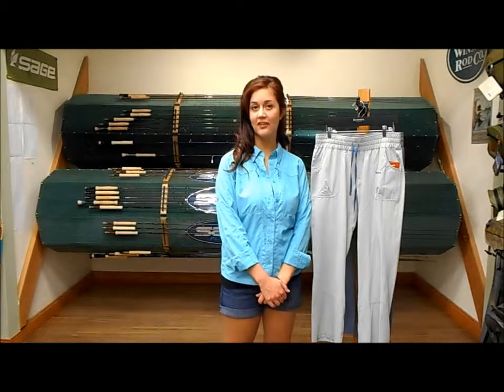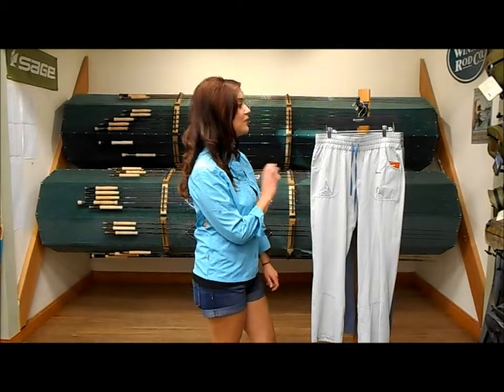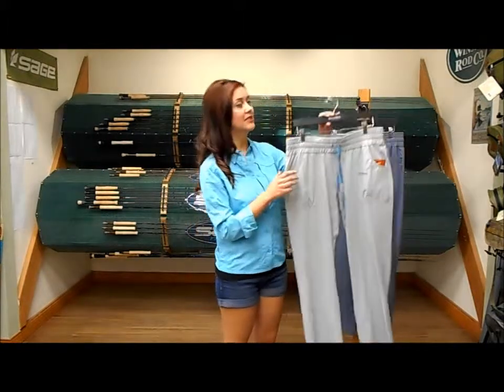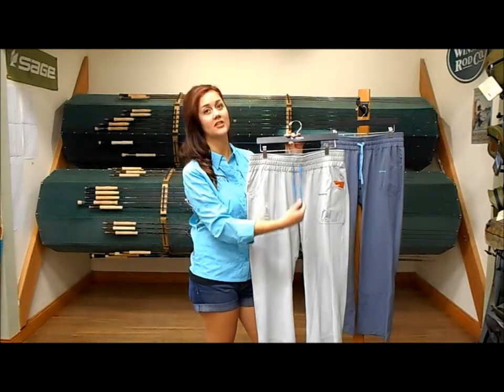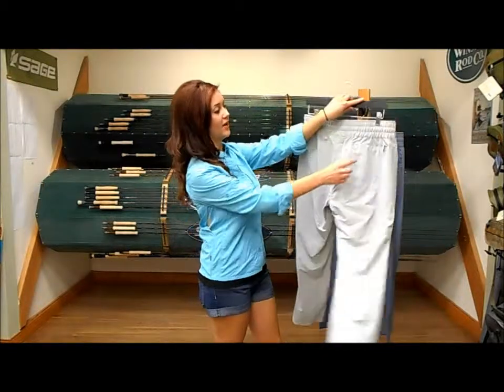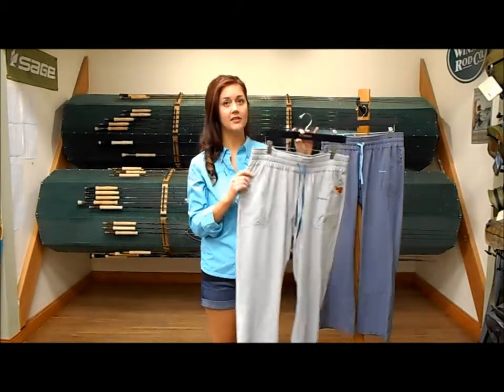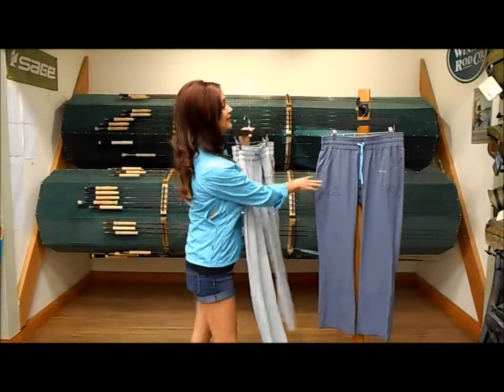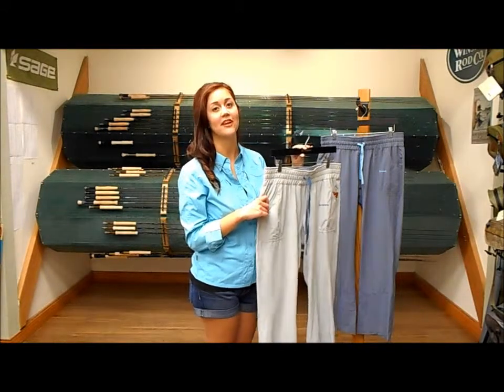Simms Women's Isle Pant Review